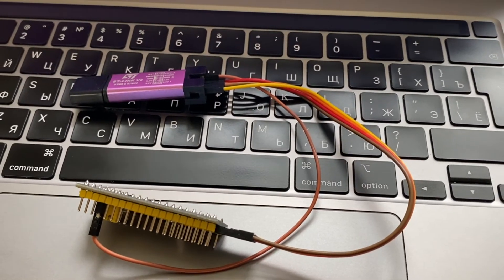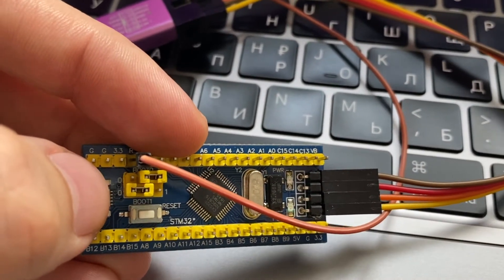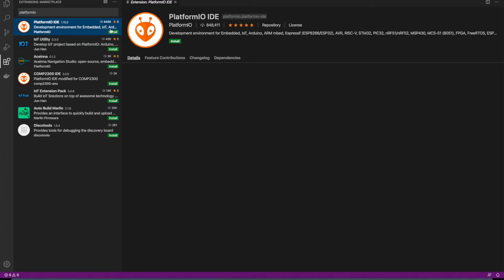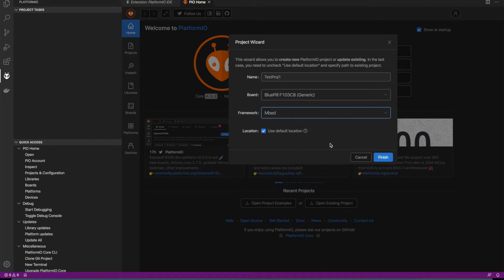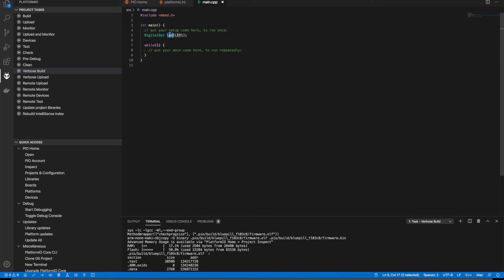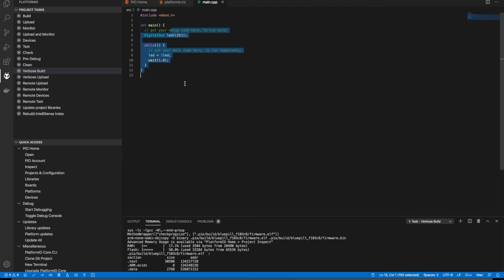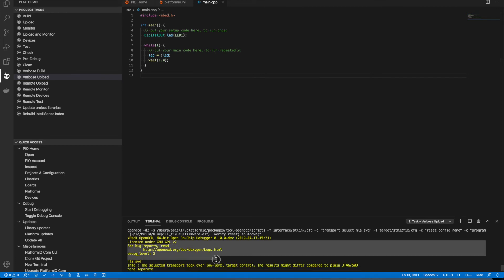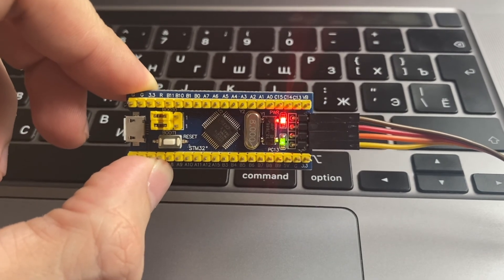Howto: STM32 with PlatformIO and Mbed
My setup for STM32 + VS Code + PlatformIO + Mbed